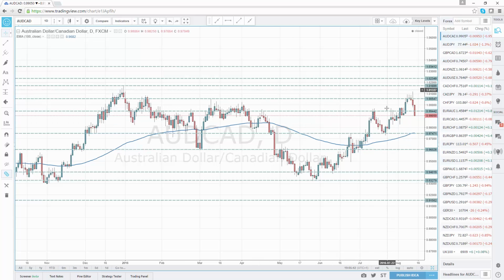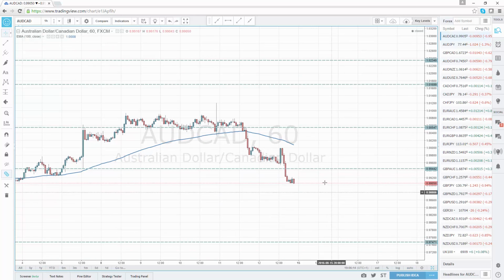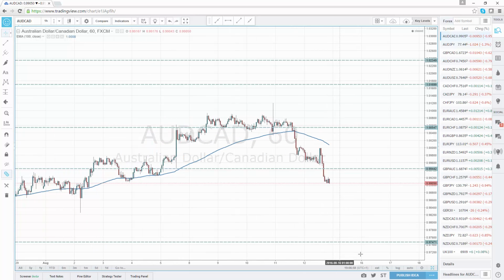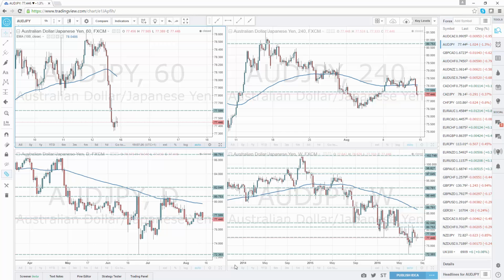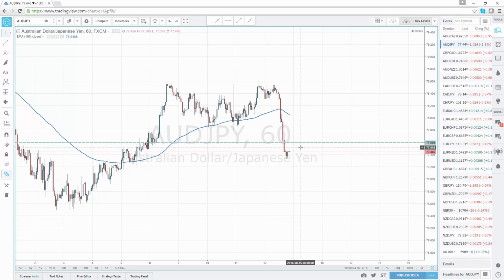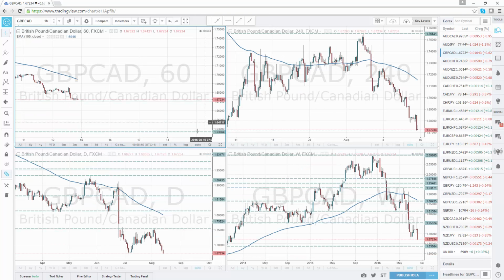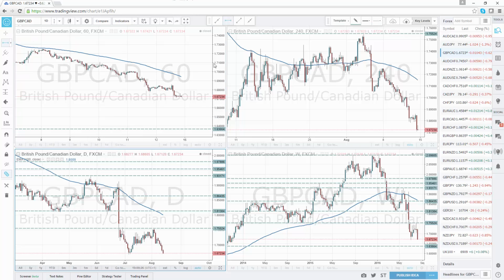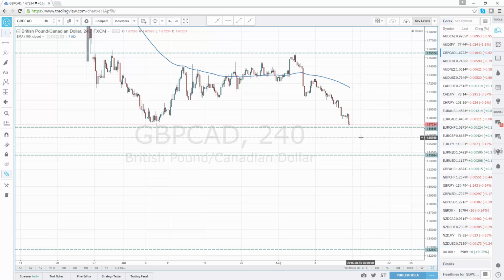Forex Focus 14 August 2016 - The Same Setup In Different Situations